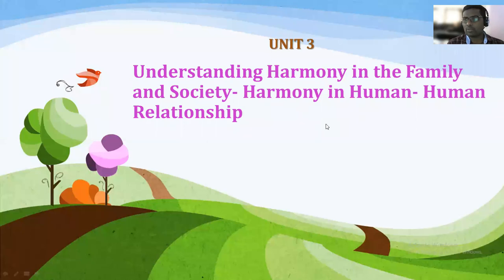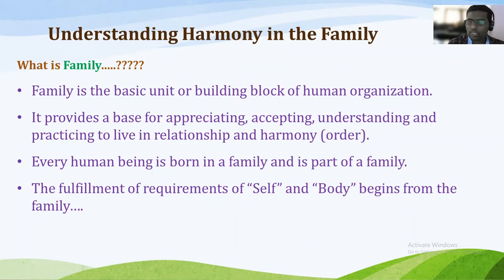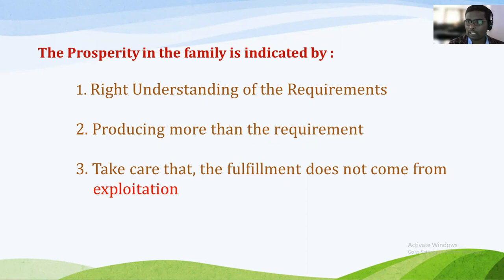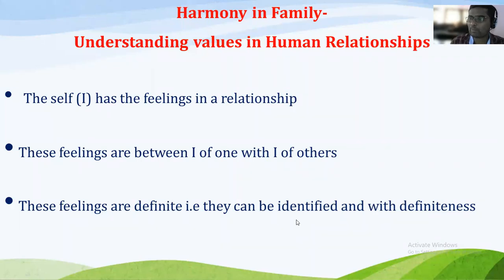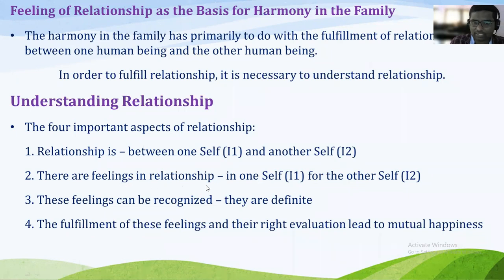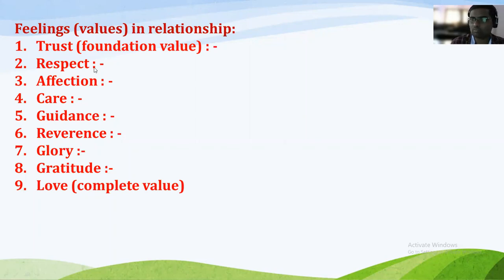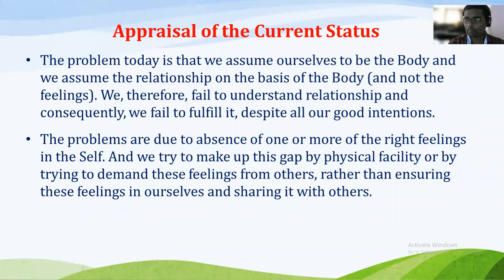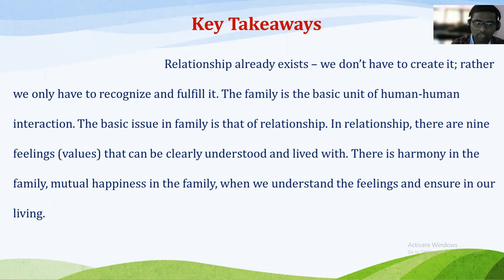Div D 8 2 2022 ABC UHV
Unit No. 3 UHV